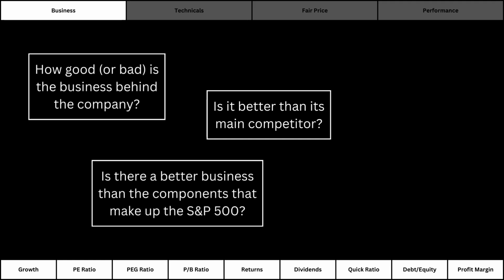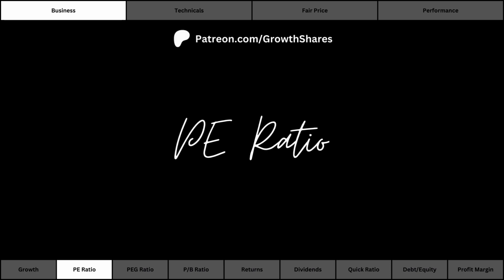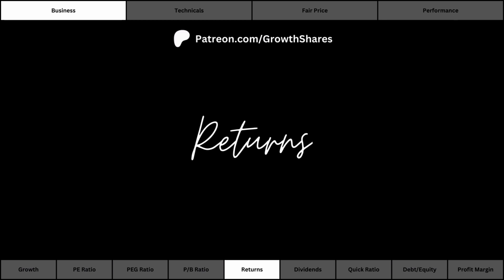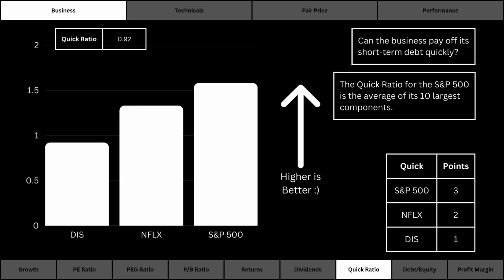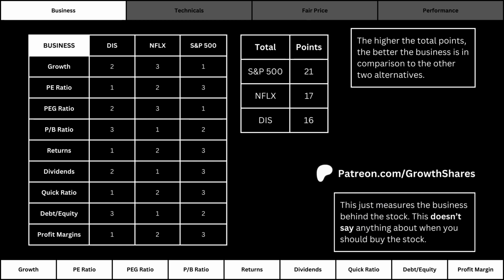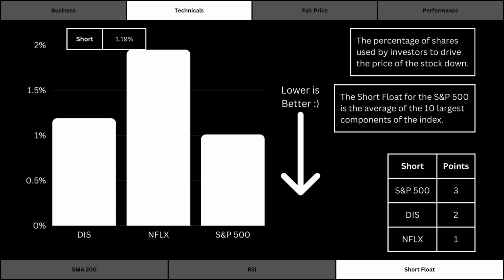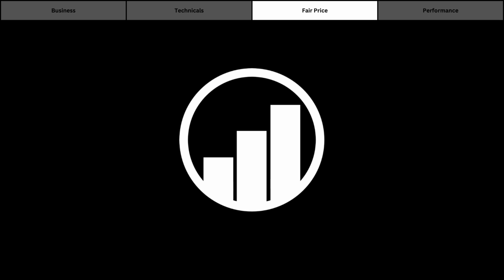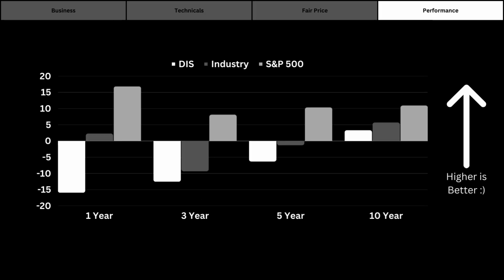Is Disney Stock a BUY NOW?! | DIS Stock Analysis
Should you invest in the Walt Disney Company (DIS), and is this a good long-term investment? Let's analyze the company and find out. Is there a good business to justify the stock price? Would you invest in this company right now?